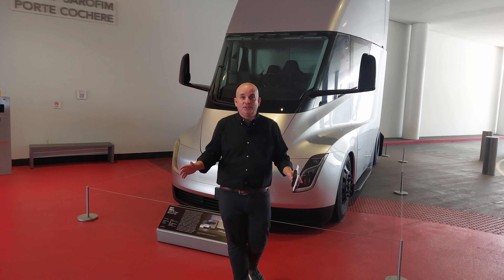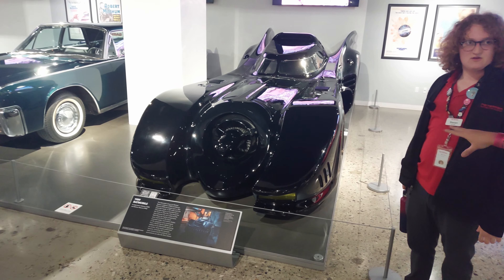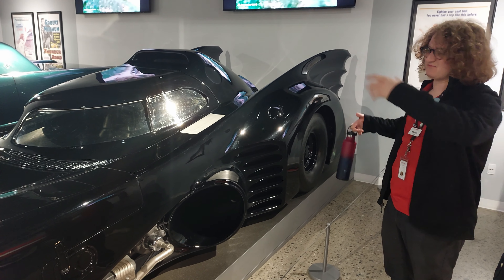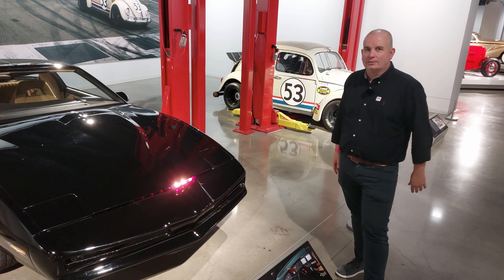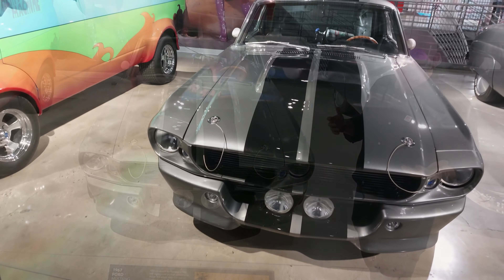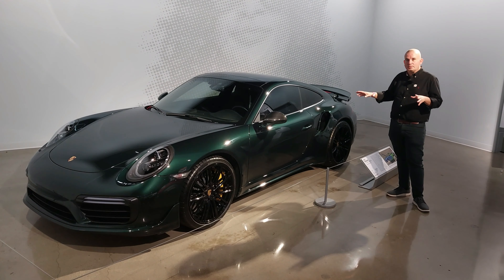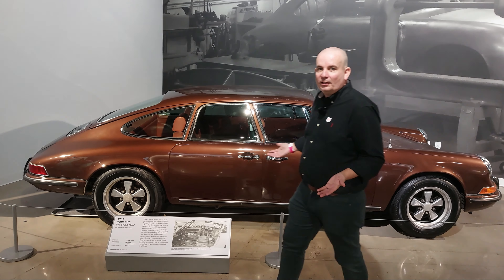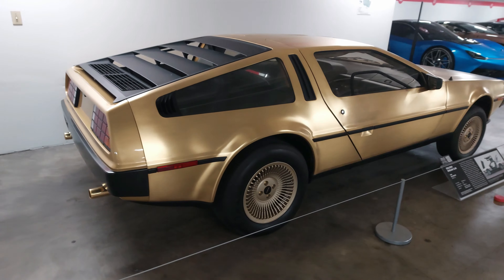Hollywood's Rolling Stars: A Tribute to Iconic Vehicles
Join our man Jim as he delves into the captivating world of iconic celebrity vehicles and those featured in film and TV at the renowned Petersen Automotive Museum in the vibrant city of Los Angeles!

Prepare to be mesmerized by the likes of Transformers, Batman's sleek rides, the legendary KITT, and the beloved Lightning McQueen. The Petersen Museum isn't just an exhibition; it's a thrilling adventure through the most legendary wheels in entertainment history! Join Jim for an unforgettable exploration that will ignite your passion for the extraordinary vehicles that have graced the big and small screens.

Chapters:
00:00 Intro
00:20 The Tesla Semi
00:52 Bumblebee from Transformers
02:20 1989 Batmobile
05:03 Christine from Christine
05:31 Ford Thunderbird from Thelma & Louise
05:56 The DeLorean from Back To The Future
06:56 KITT from Knight Rider
07:25 Some More Iconic Film & TV Vehicles
08:34 The Jaguar XKR from Die Another Day
09:04 Elanor from Gone In 60 Seconds
09:52 Lightning McQueen from Cars
10:37 Boyd Coddington Car
11:13 Slash (Guns N' Roses) Porsche 911
12:07 Steve McQueen's Porsche 911
12:41 More from Porsche
13:58 1925 Rolls Royce Phantom One - The Round Door Rolls
15:46 A Golden DeLorean

Social Media